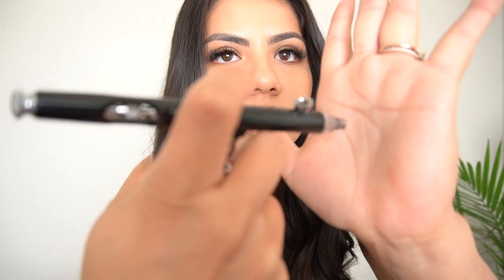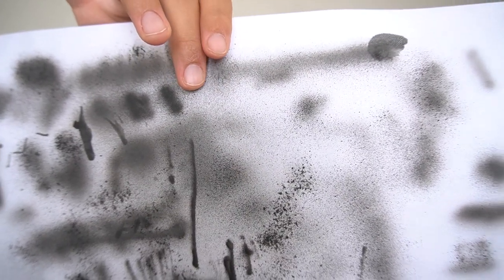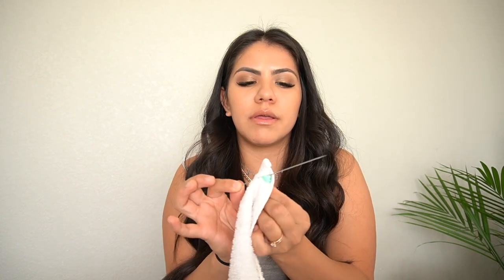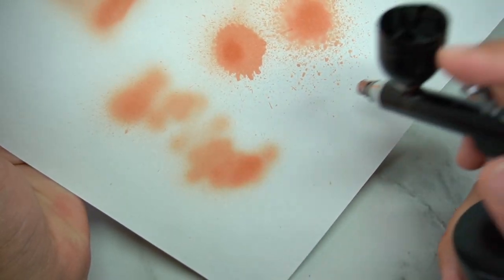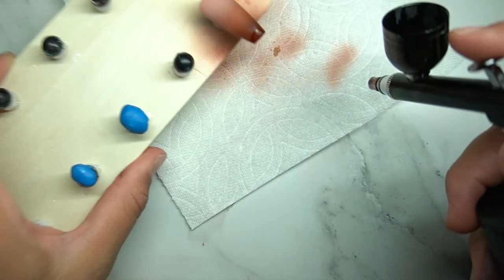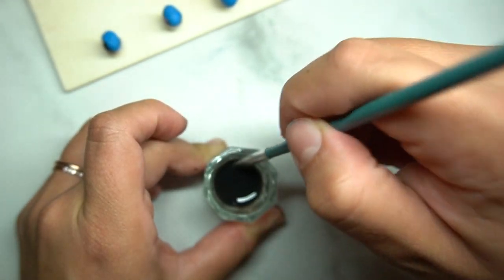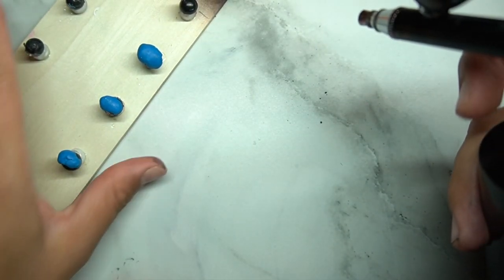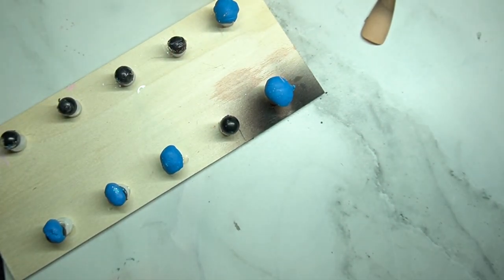CHEAP AIR BRUSH FOR NAILS! IS IT WORTH IT?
air brush
apres art inks

Topcoat, base coat, builder gel, ect.

Presson nail tips
Short oval tips
Short stiletto
Medium coffin tips
Medium square
Long stiletto
Long coffin

Press on nail prep Supplies:
Alchohol wipes
Cuticle pusher
Sticky tabs
Storage cabinet

Presson nails shipping & packaging
White boxes : I cant find 😓
Black matte boxes: I cant find😓
Double sided tape
Mesh bags
sizing kit (paper I cut down to size): joanns cardstock
BlackPolly mailer (bigger size)
Black Polly mailer (smaller size)

Circut tools:
Circut paper cutter
Circut tools

Desk & Tools
Desk I have now
Desk I used to have
LED desk light

Gold planter vase(similar)
Salt stone
Mirror : estate sale 💜
Coasters: I cant find 😓
Chairs: ross & Marshall's